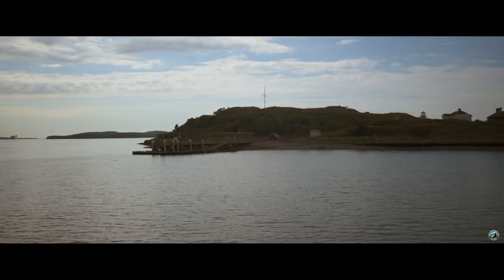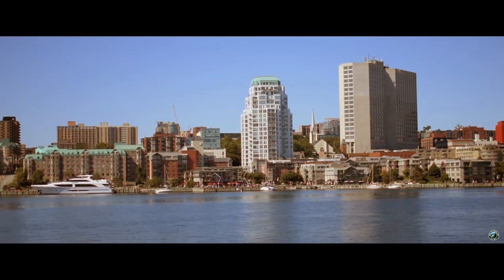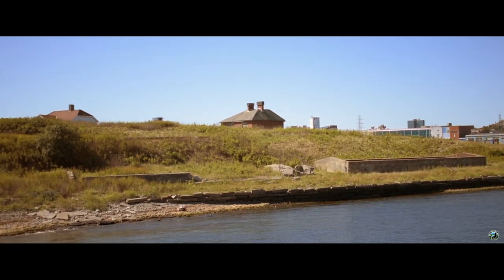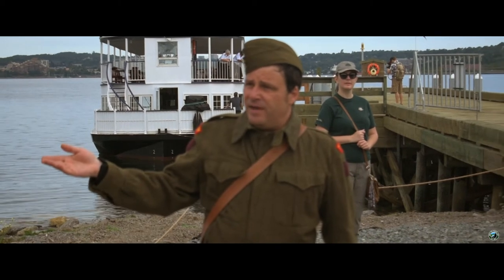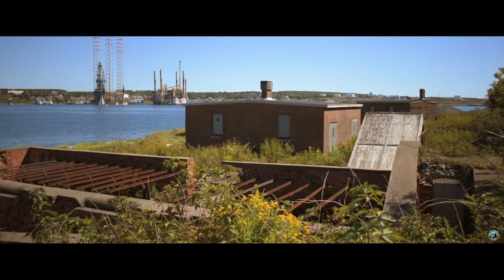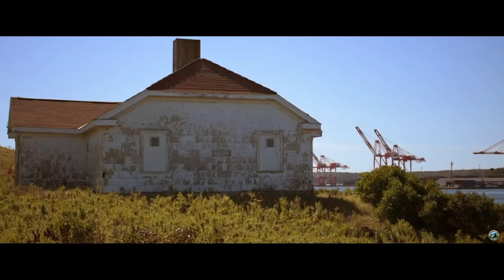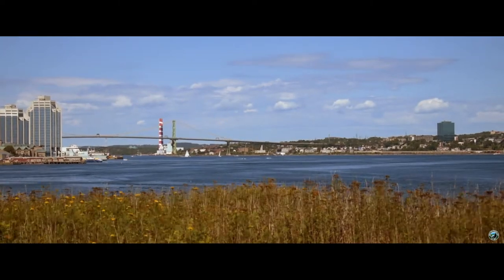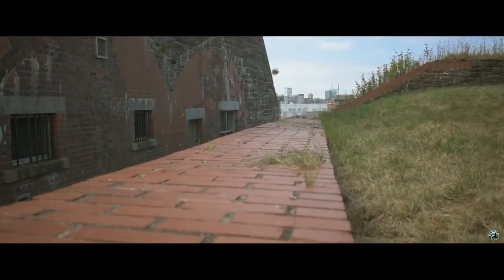Georges Island National Historic Site | History and Tour | Halifax | Nova Scotia | Canada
In today's video, we are going to be exploring Georges Island National Historic Site. In our last video we took the chance to go UNDER the island on a Tunnel Tour, but this video will focus on the history of the island, and what you can see right from the surface.

Georges Island is located within the Halifax Harbour in Halifax, Nova Scotia, Canada. The island was once the home to the British Army has they controlled eastern Canada.

Come learn more about the History of Georges Island in Halifax.